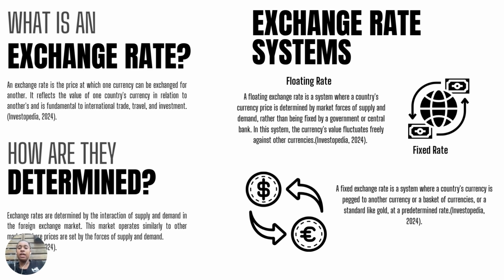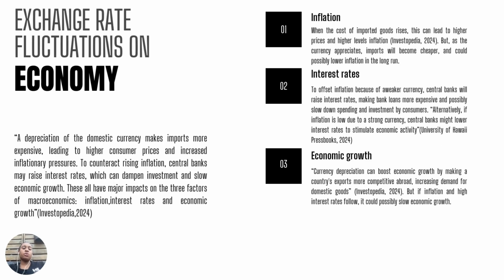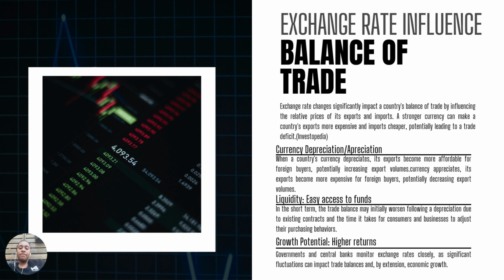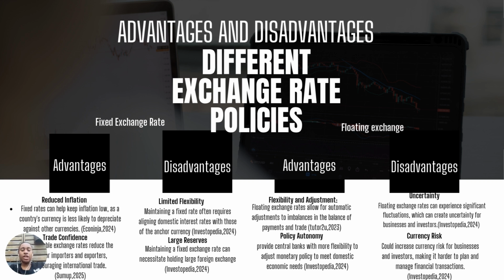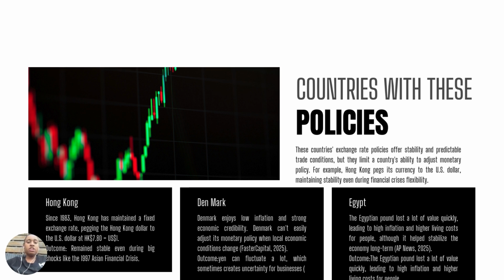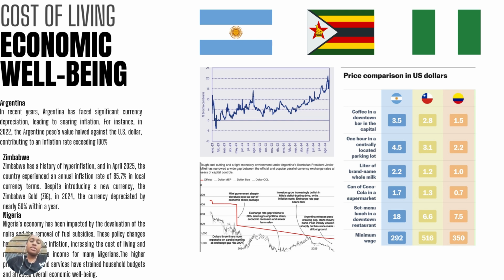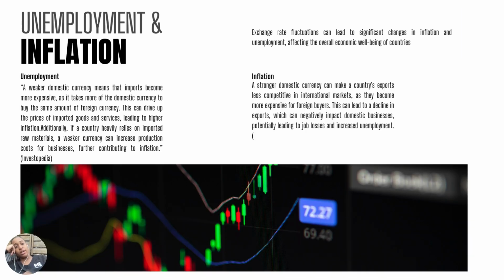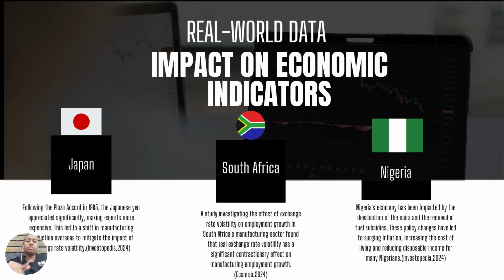White Minimalist Stock Market Presentation